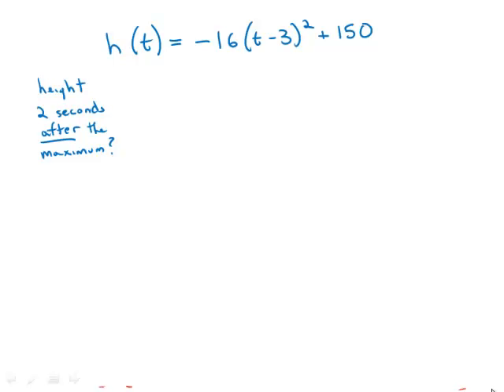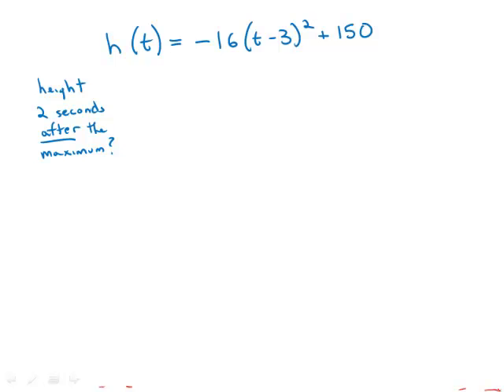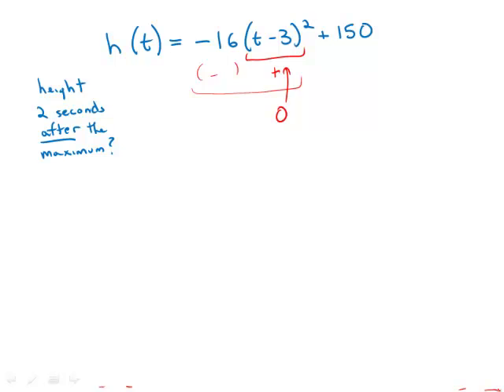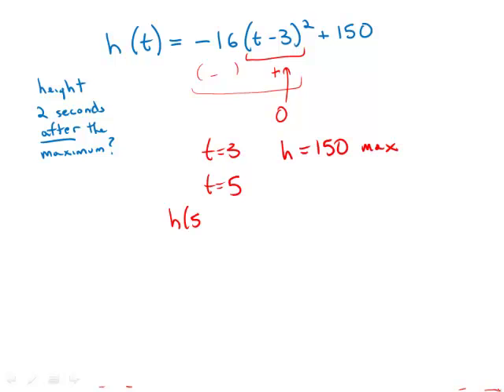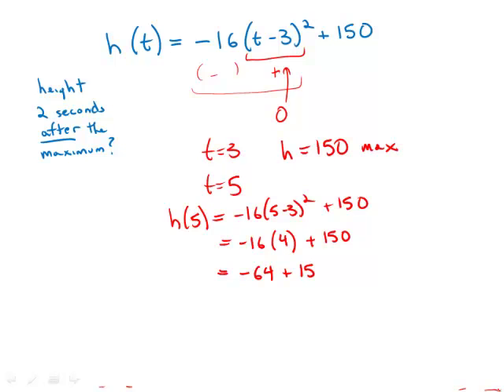GMAT Official Guide 13: Problem Solving 129